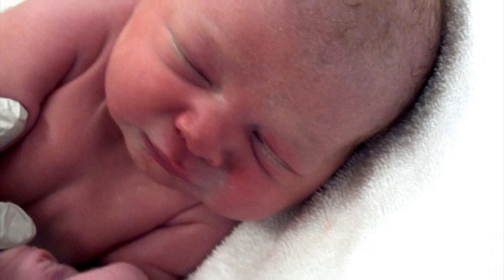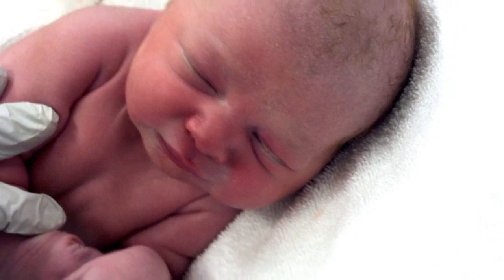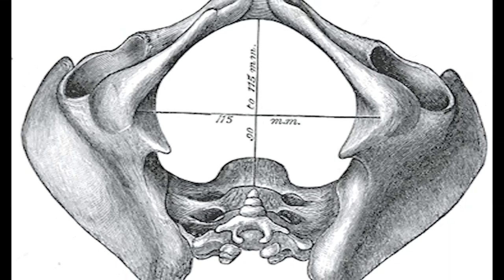10 1 Birth and Death in the Australopiths